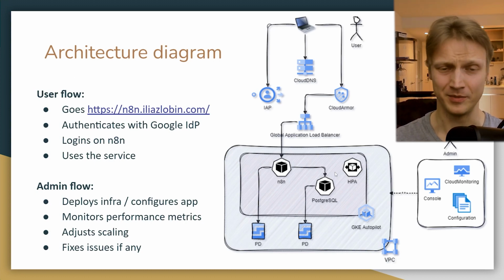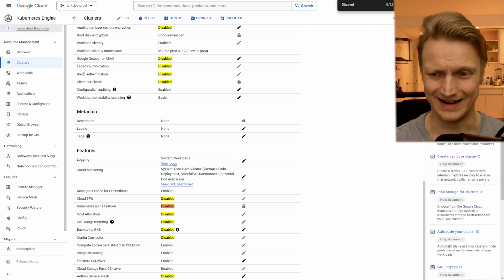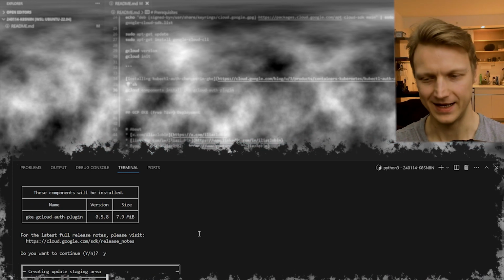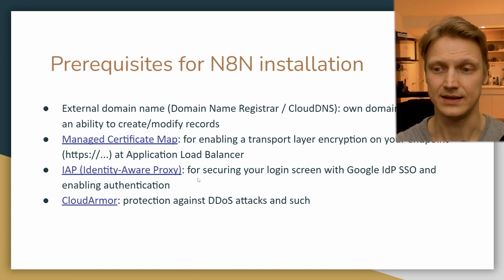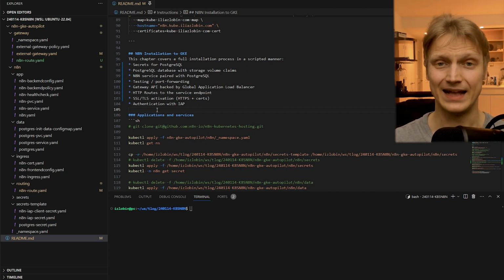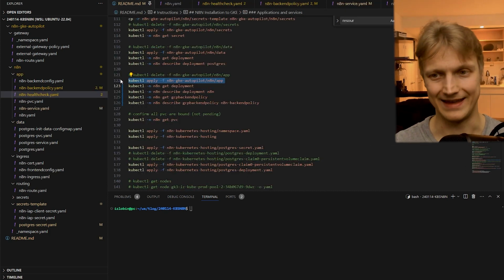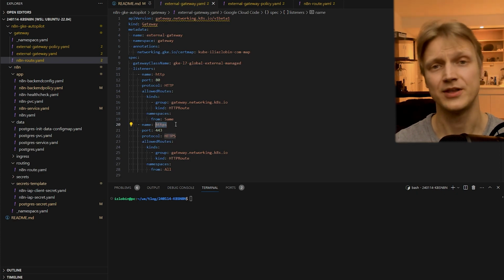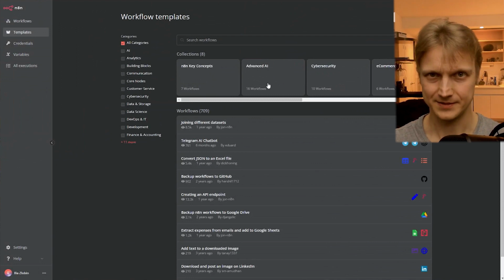Cost-efficient Hosting of N8N in Google Cloud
Workflow automation tool doesn’t have to cost a penny, if you’re paying for it, consider deploying an open-source version of N8N (Workflow Automation Tool, in Google Cloud.

In this video I’m sharing with you a very comprehensive guide with video instructions how to do exactly that step by step. We’re going to be exposing the tool on a custom domain (that you’re going to have to own) and securing it with authentication (Google Identity Provider).

You’re going to need this configuration repository cloned and customized for your parameters (DNS name, GCP project name, etc):

Google Cloud offers credits that fully cover the solution for up to 3 months. After that this setup is going to cost you $4 dollars a day because you can’t pay less for GKE Autopilot and Global Load Balancer with IaP authentication. There are options to further optimize solution using a standard GKE with a regional load balancer and shared-core machine types or spot instances. Other clouds also offer cost-efficient options.

I’ll make another video to explain optimization options in detail.

## Timestamps
00:00 What it takes to deploy a workflow automation tool in Google Cloud
01:29 Architecture diagram and requirements
02:00 Preparing Google Cloud Project
02:39 Setting up VPC for hosting GKE
03:20 Creating a GKE Autopilot cluster
05:16 Exploring cluster details in the console
06:18 Connecting to the Kubernetes cluster through Cloud shell
07:05 High-level n8n installation overview
07:30 Installing prerequisites
10:12 Authenticating with GCP and connecting to GKE
11:49 What n8n documentation covers?
12:16 Addressing external dependencies first
14:59 Configuring external DNS for our services
17:03 N8n configuration repository contains some installation manifests
18:12 Walk through my complete configuration
19:30 Starting with a namespace
20:05 Brining secrets in
21:06 Installing PostgreSQL into the cluster
22:16 Installing N8N service into the cluster
23:41 Testing services locally through port-forwarding
24:30 Exposing n8n service to the world through K8S gateway API
25:59 Controlling GCP Load Balancer though K8S Gateway object
27:46 Creating a DNS record for the service exposed through LB
28:39 Utilities and commands for testing various aspects
29:51 Connecting in the browser through the internet
30:43 Conclusion and call to action